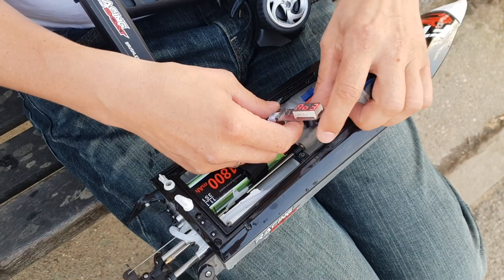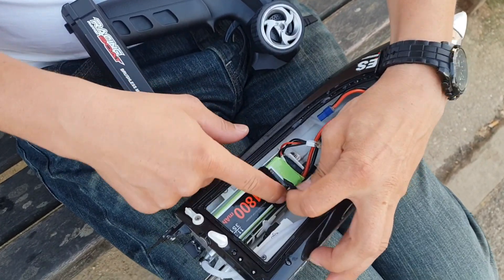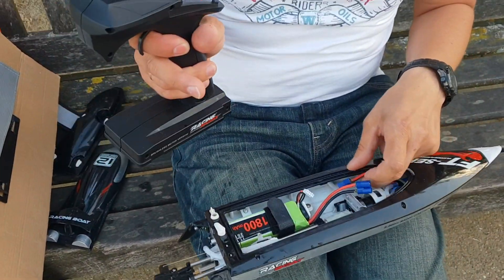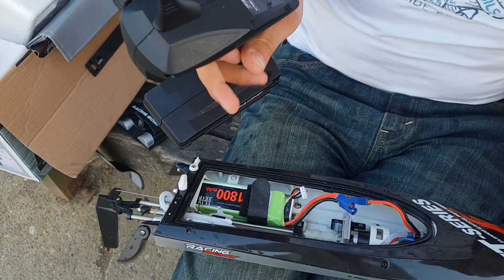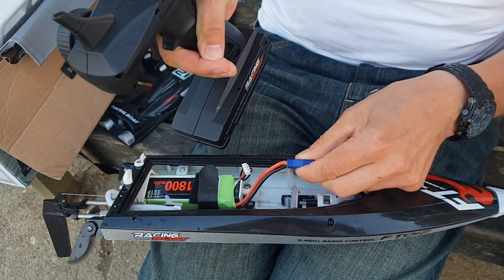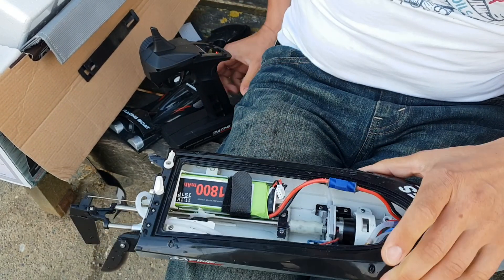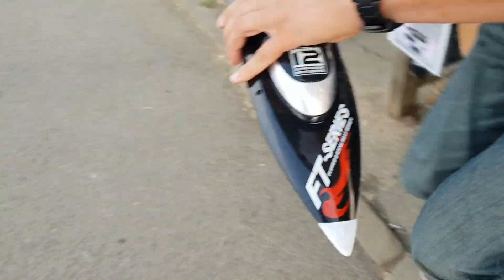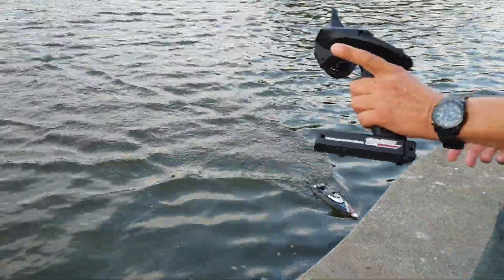FT012 ESC calibration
Calibration doesn't change the things in any way...The boat doesn't reach the full speed..